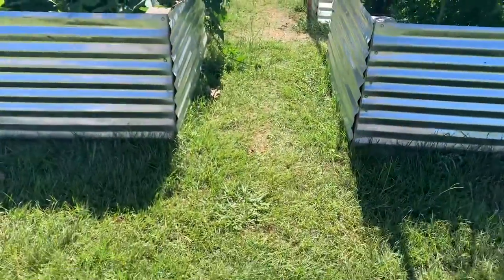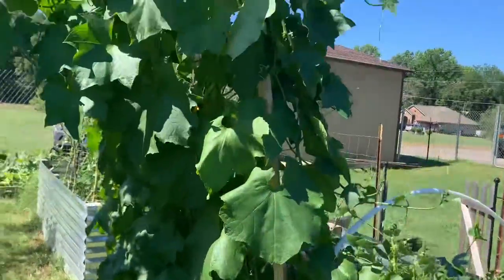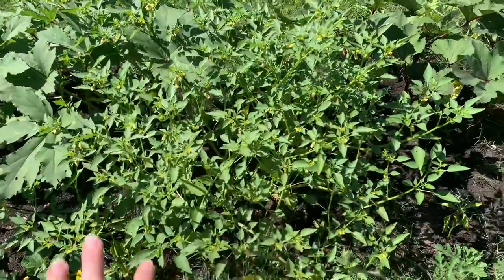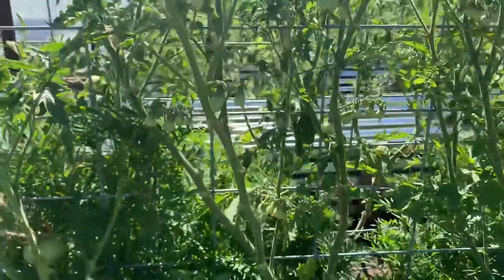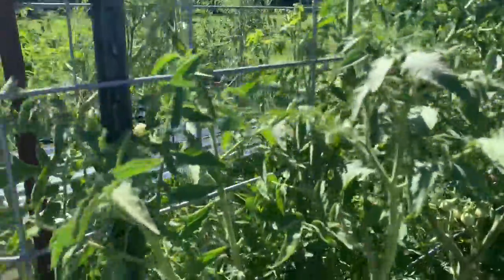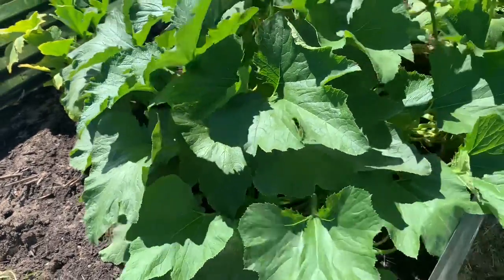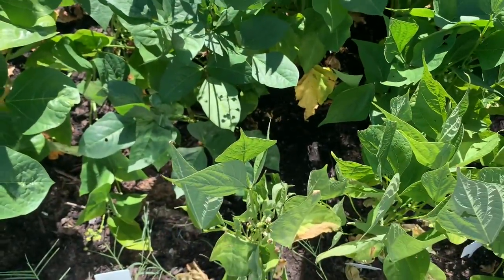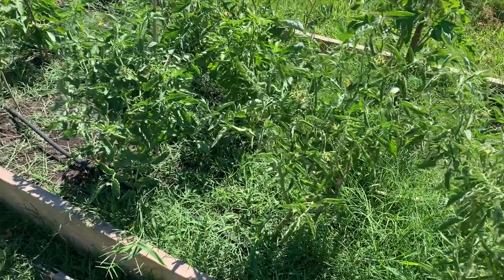Garden update + luffa gourds and tomatillos!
Hey friends! I wanted to share how our luffa gourds and tomatillos are doing with this being our first time to grow them! Things are moving fast in the garden, growth, blooms and some harvesting! Thanks for following along with us as we continue to grow and learn!